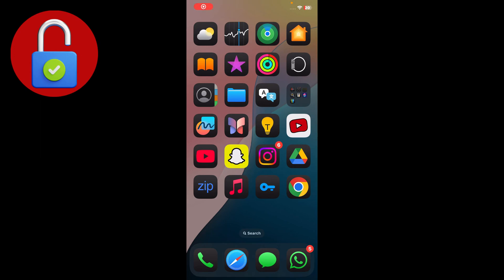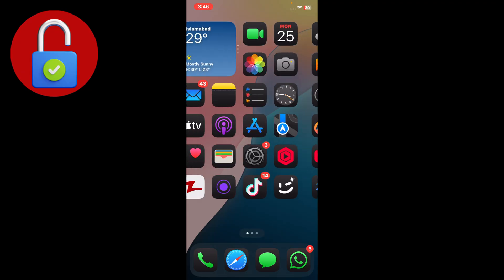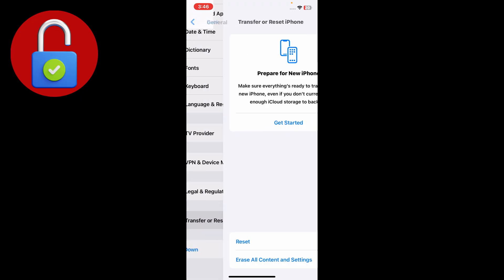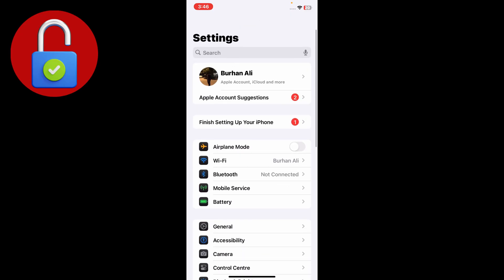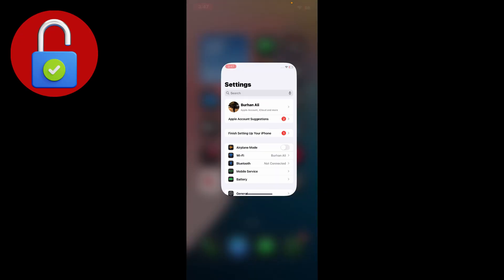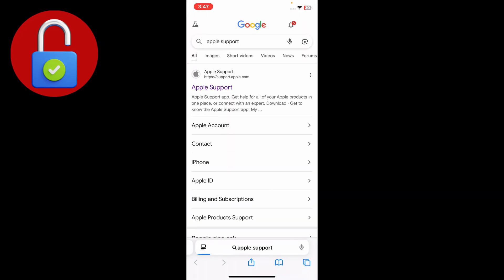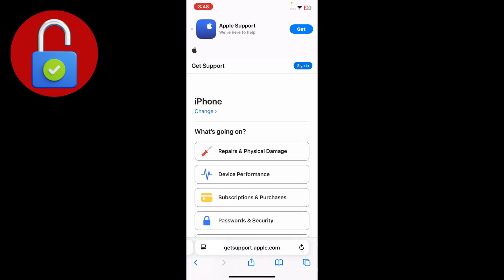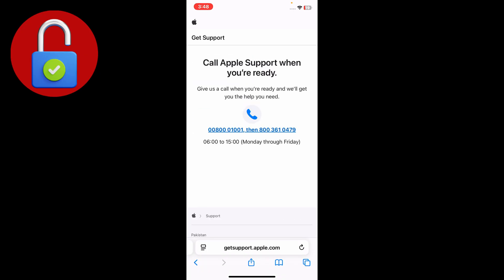Iphone Apps Not Downloading After Ios 26 Update | Fix App Store Problem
After updating to iOS 26, many iPhone users are reporting that apps are not downloading or updating from the App Store. 😟 If you are facing this issue, don’t worry! In this video, I will guide you through step-by-step solutions to fix the App Store problem on iPhone.

📲 What you’ll learn in this video:

Why iPhone apps are not downloading on iOS 26

Checking WiFi and mobile data settings

Signing out and back into your Apple ID

Fixing App Store glitches

Resetting network settings to solve the issue

💡 With these easy fixes, you can quickly get back to downloading and updating apps smoothly on your iPhone.

iphone apps not downloading after ios 26 update, ios 26 app store not working, cannot download apps iphone, ios 26 app download issue, fix app store not downloading, iphone update issues, ios 26 bugs, iphone not installing apps, unlockios tech